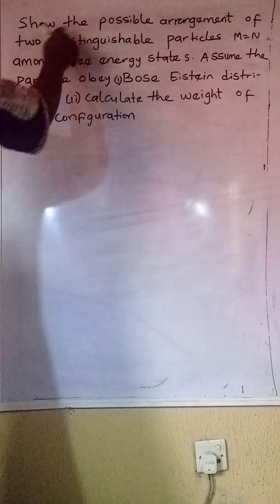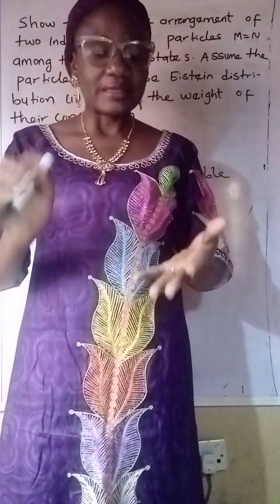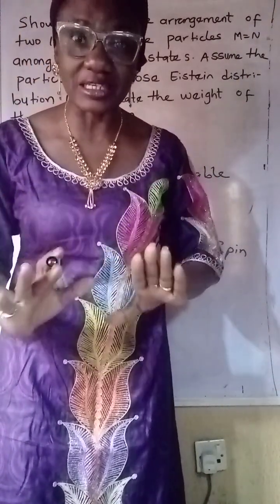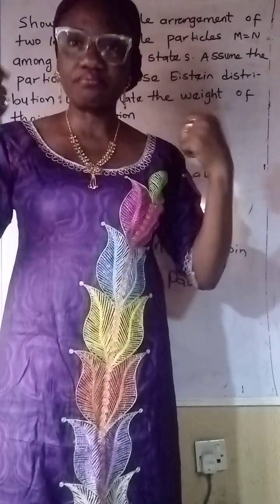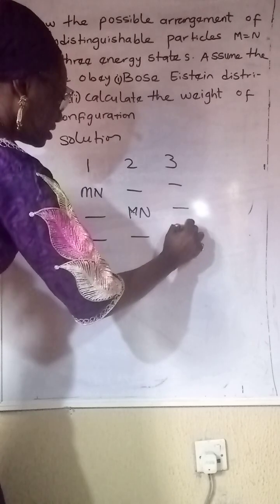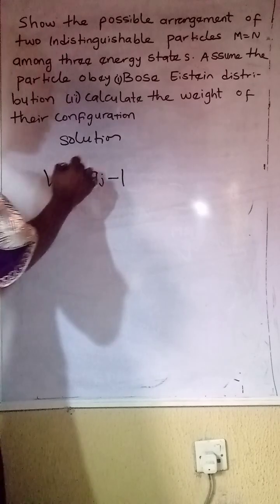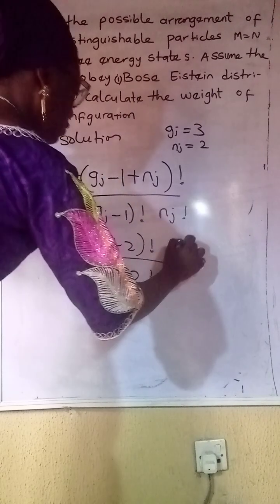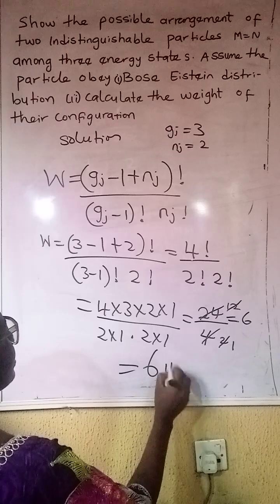arrangement of two indistinguishable particles M = N;Calculate the weight of the configuration.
Show the possible arrangement of two indistinguishable particles M = N among three energy states. Assume the particle obeys Bose-Einstein distribution. Calculate the weight of the configuration.